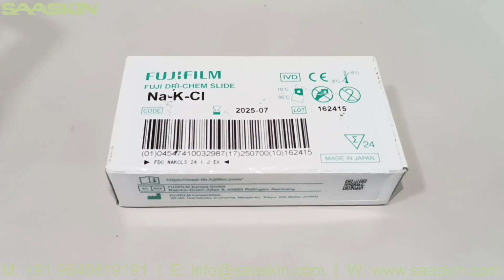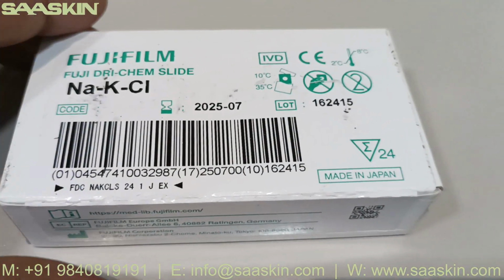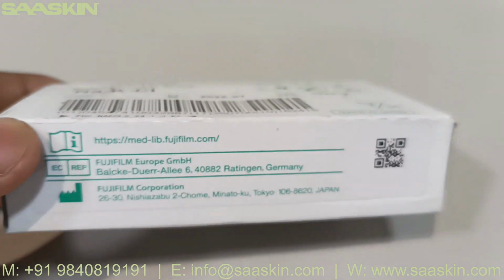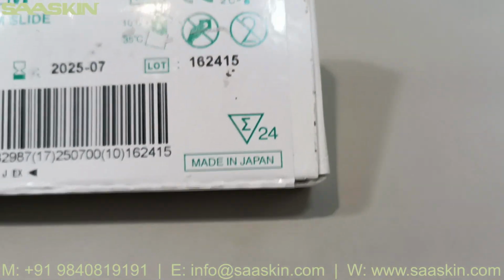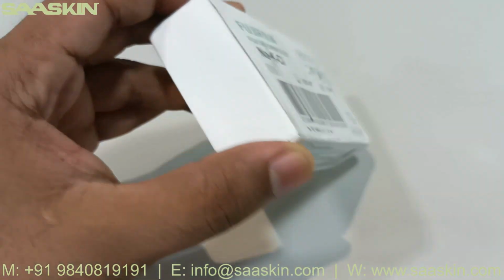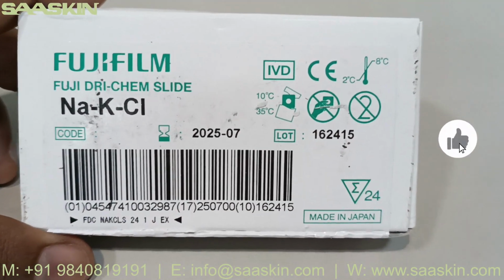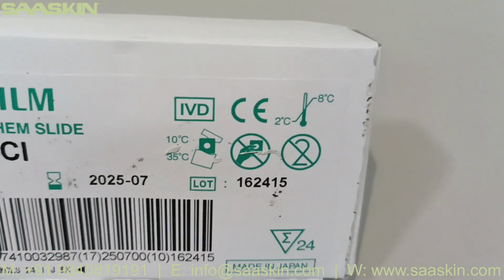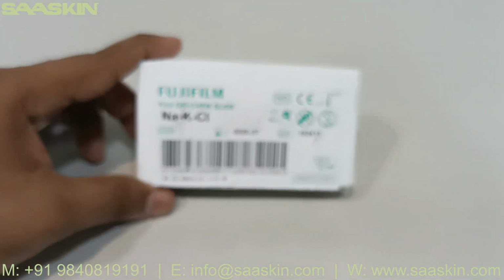Fujifilm FUJI DRI-CHEM SLIDE Na-K-Cl | Reagent Kit | UNBOXING | #15809621 | Medical Analyzer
Fujifilm DRI-CHEM SLIDE Colorimetric method slide. Enzymes, General chemistry, and Immunology.

This multilayered slide is composed of dry chemical ingredients needed for the reaction and other functional materials.

It quantifies enzymes and chemicals using colorimetric method.